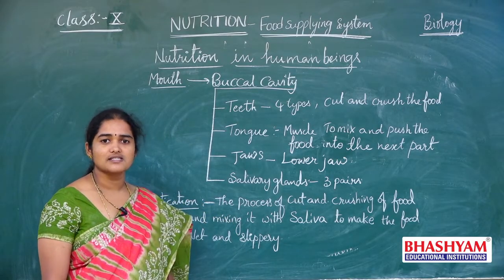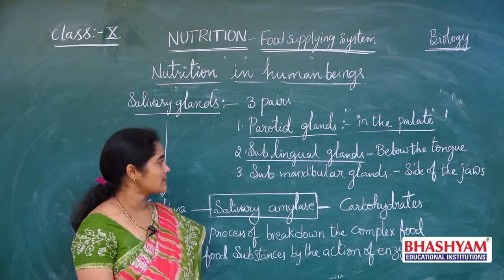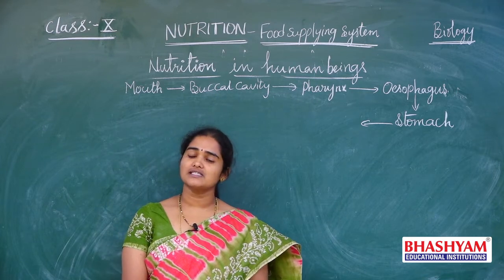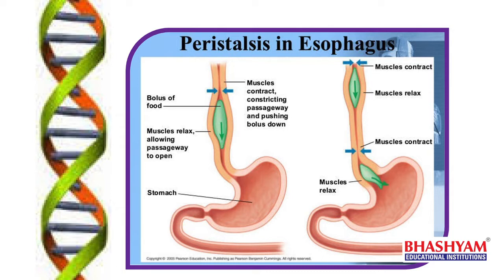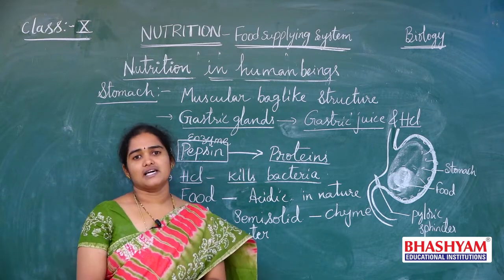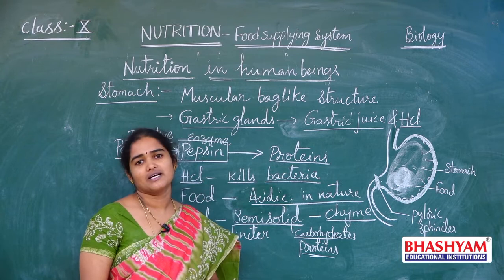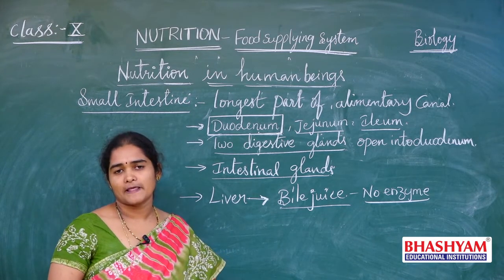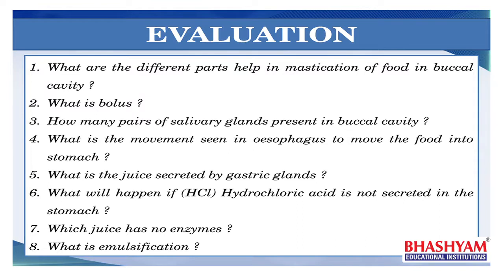Biology class 10th || Nutrition Part-5